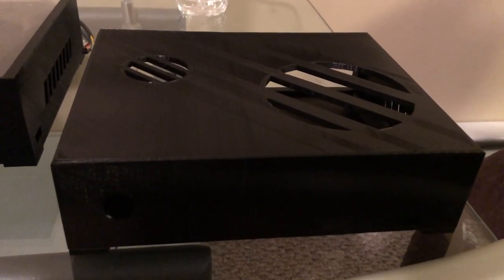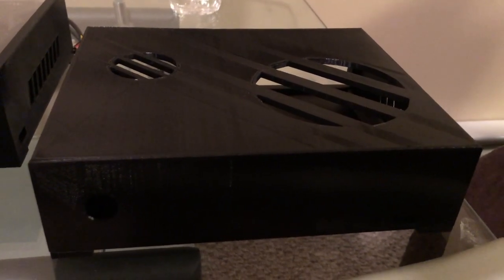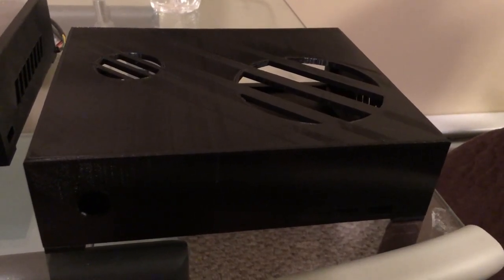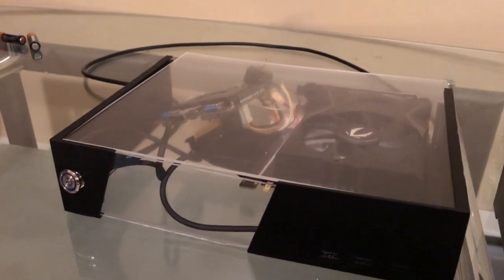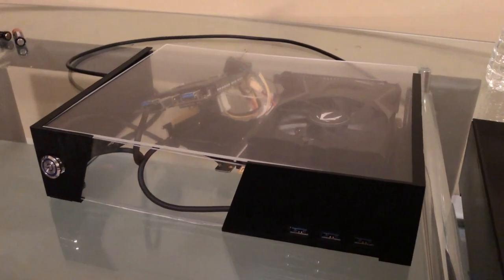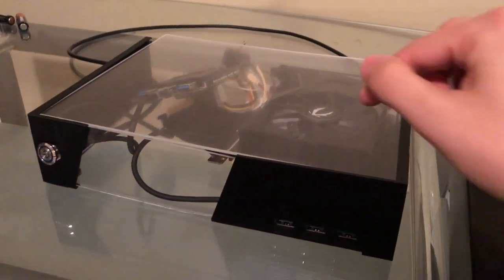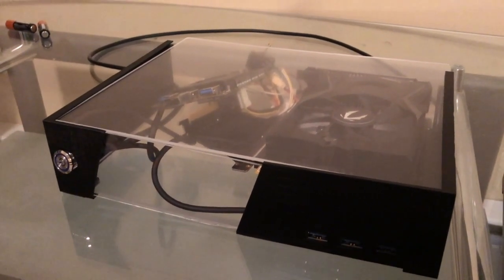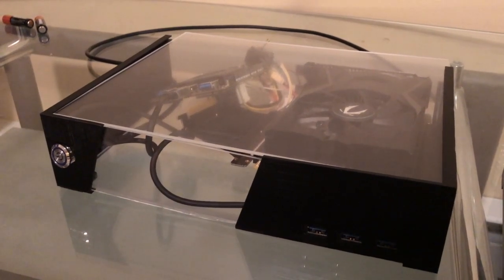Small Form Factor Gaming PC v2 - LattePanda Alpha and GTX 1650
A follow up to my first Lattepanda Alpha GPU case prototype, this design widens the case a bit and allows for the parts to sit comfortably in the case.

I'm also updating my twitter more frequently this photos of what i'm working on, so follow me if you want up-to-date information!